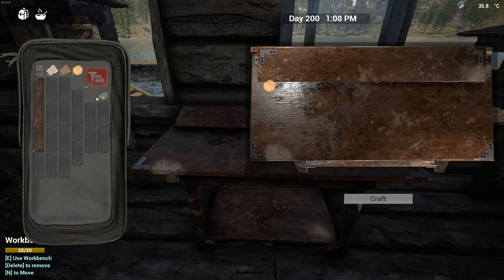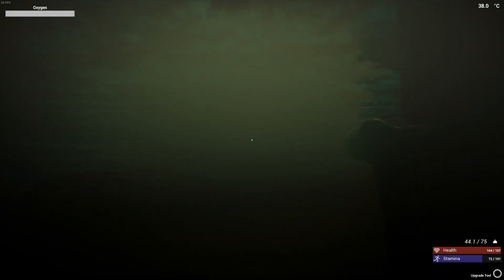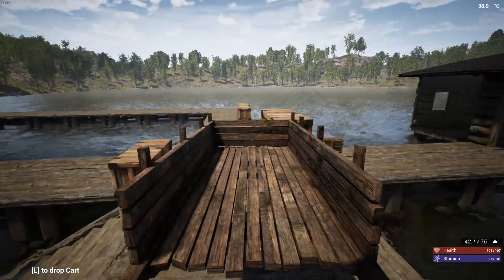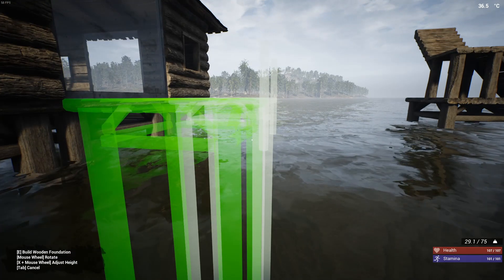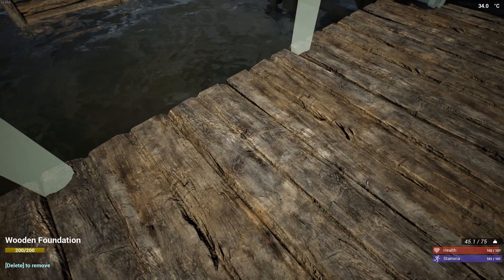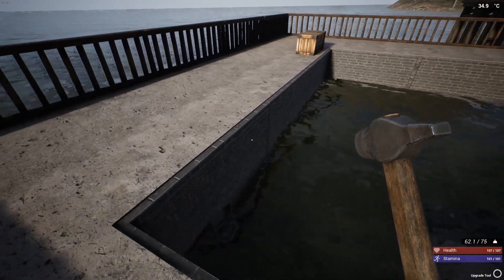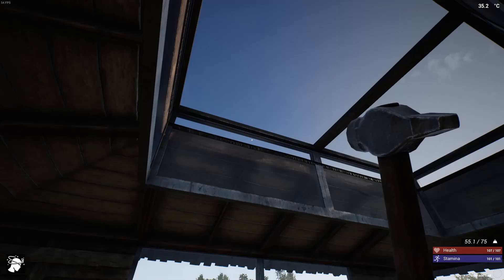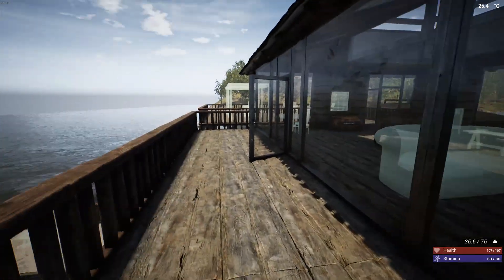BUNGALOW DOCK done | Base Building | The Infected Gameplay | S3 EP50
Currently in open alpha testing, The Infected is an open world sandbox, survival crafting game. Build your base, defend and protect yourself from wildlife and infected Vambies.